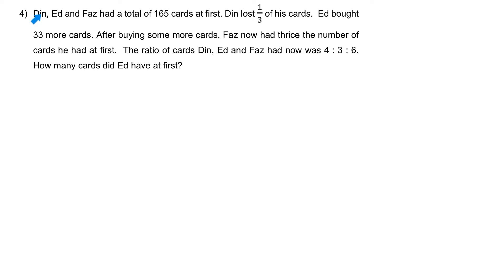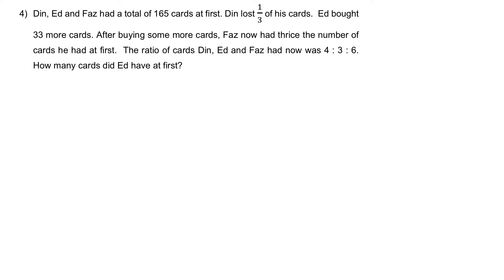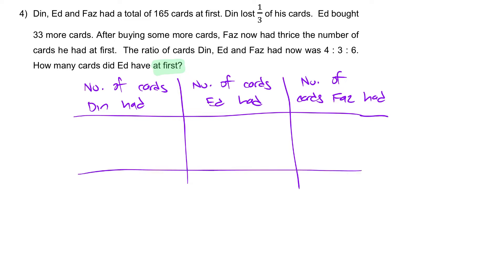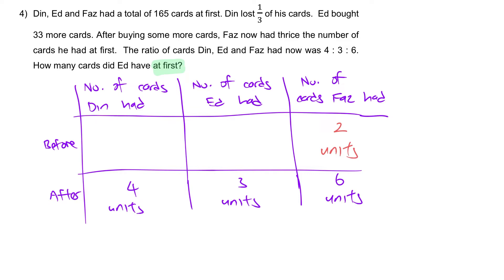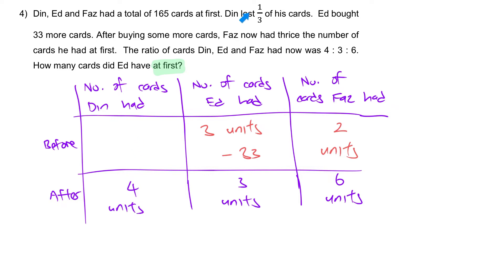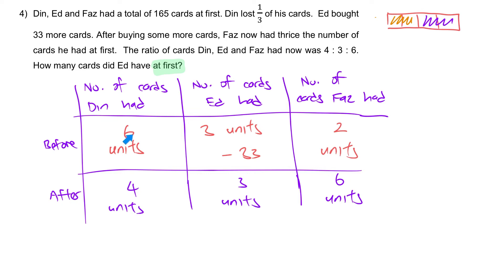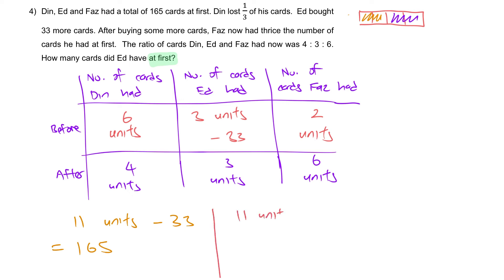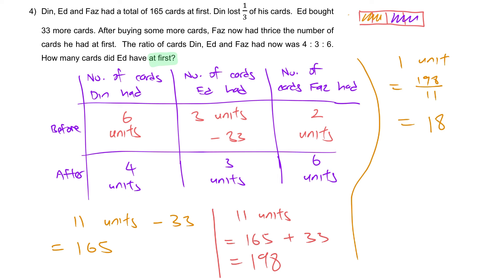PSLE Math | Ratio 8